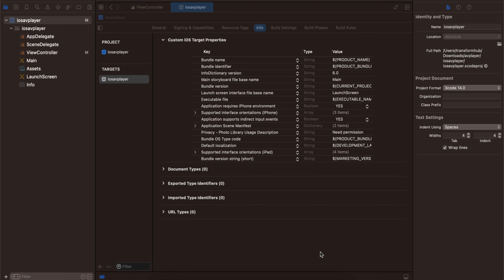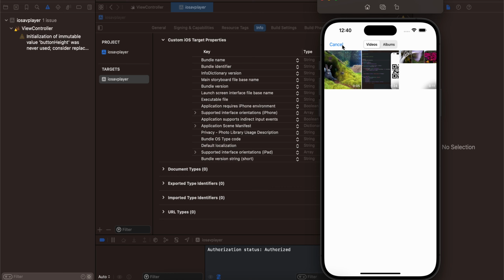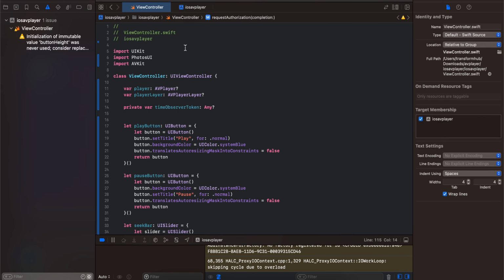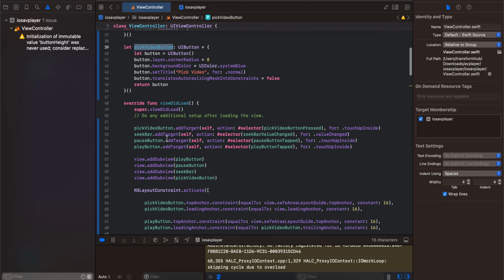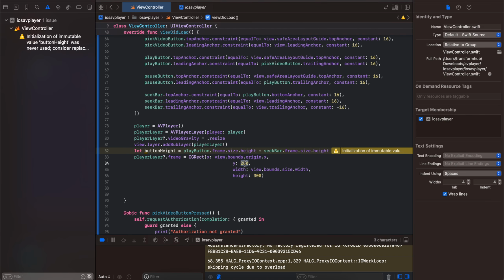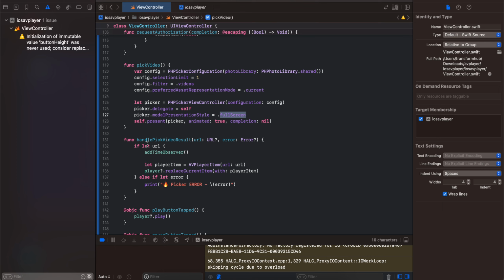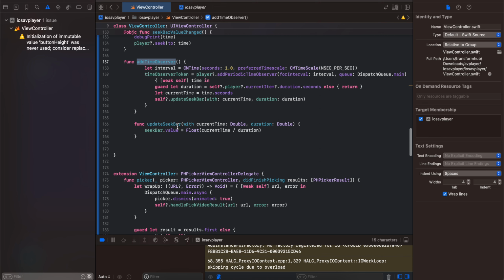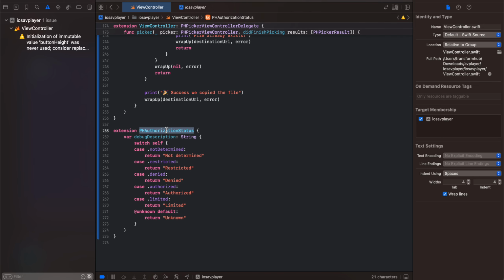How to embed AVPlayer in native iOS application